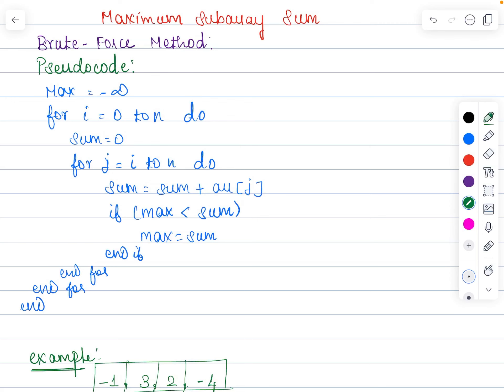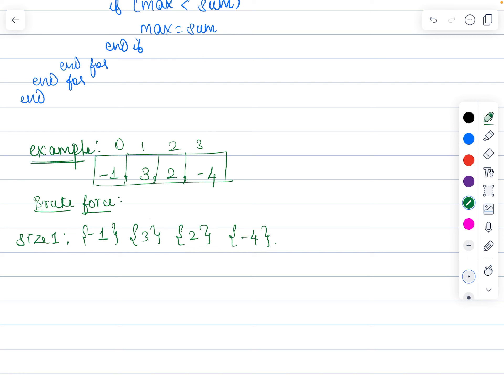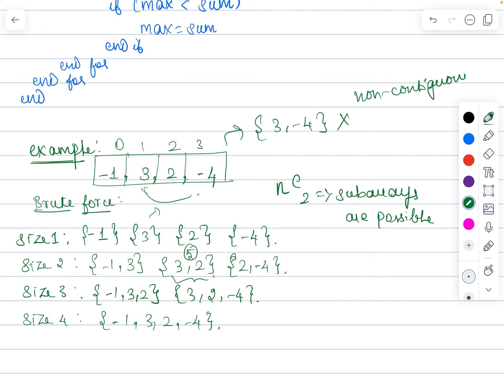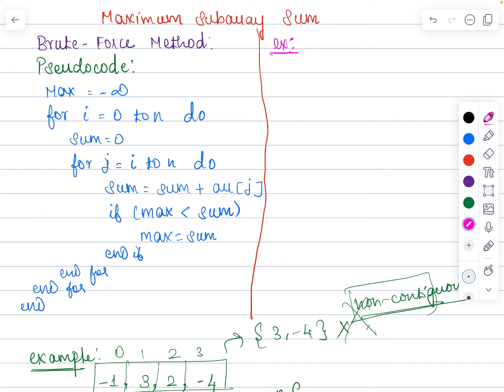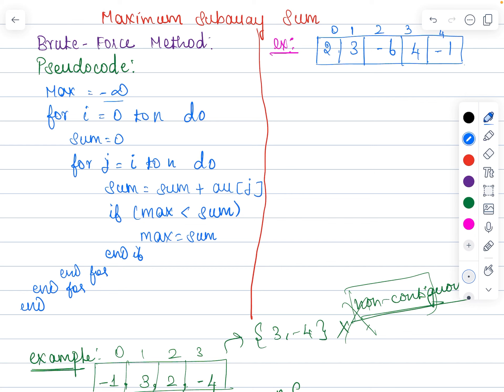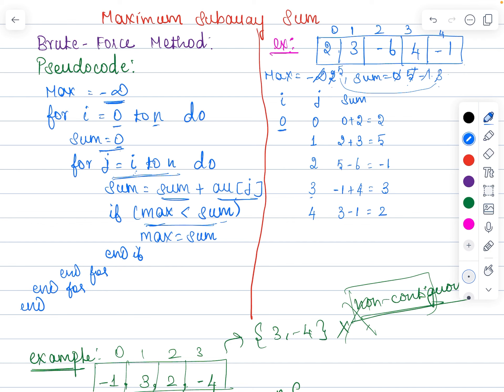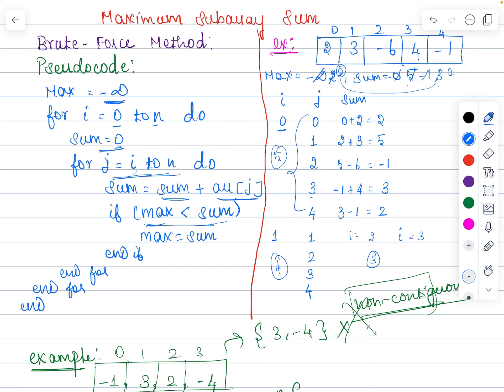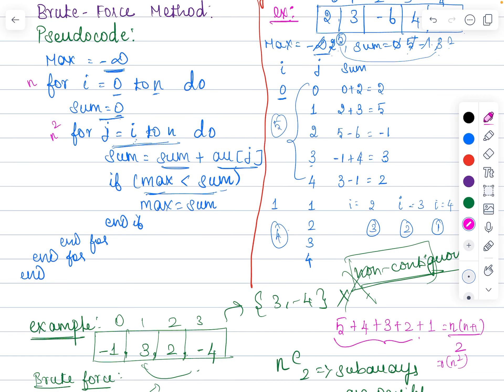Max subarray Sum - Bruteforce Method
Maximum subarray Sum using Bruteforce Method